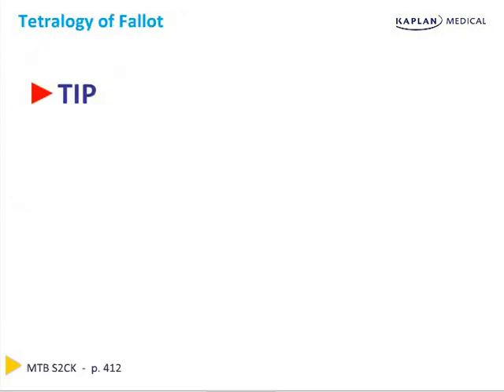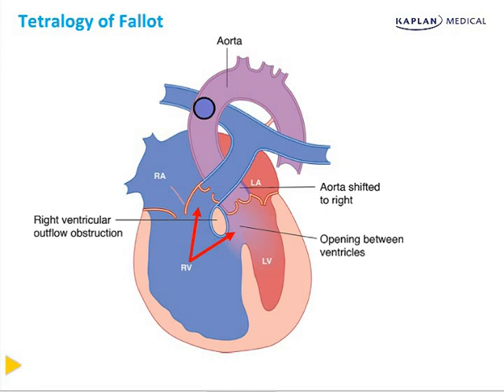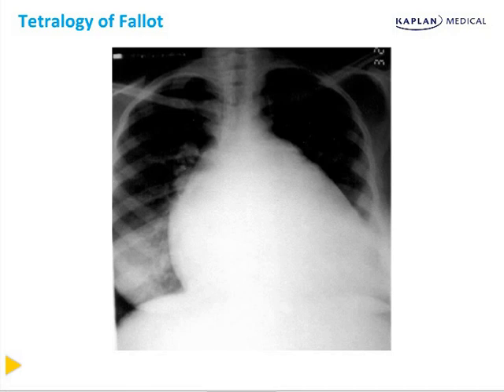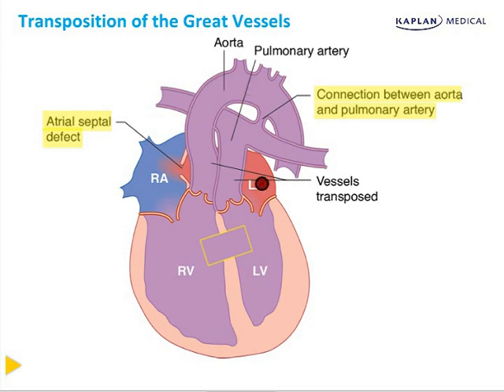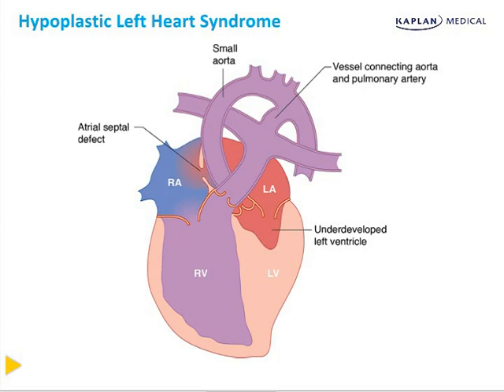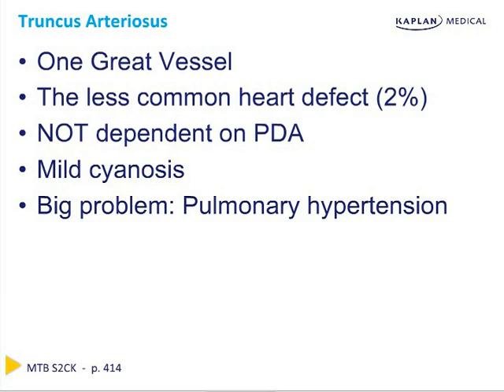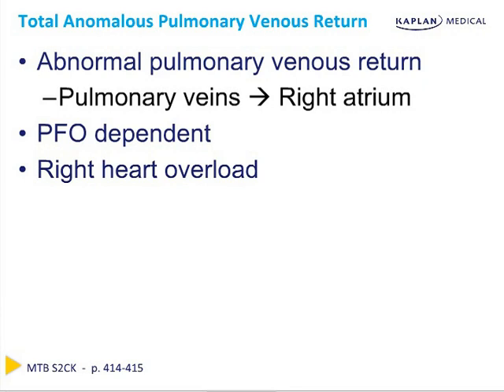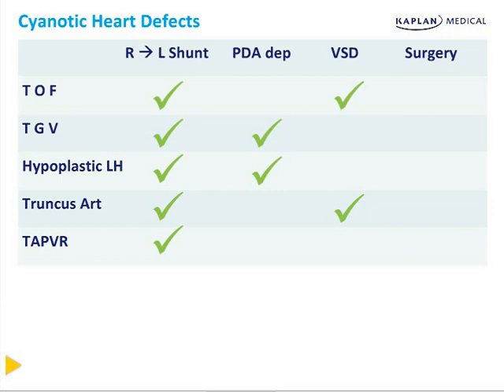cyanotic heart disease